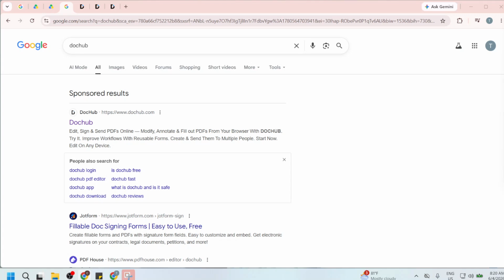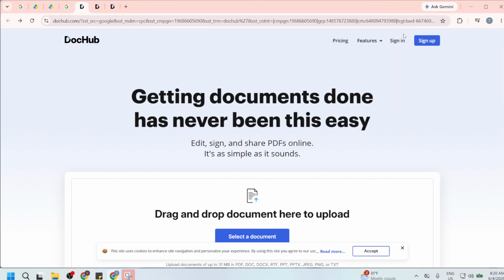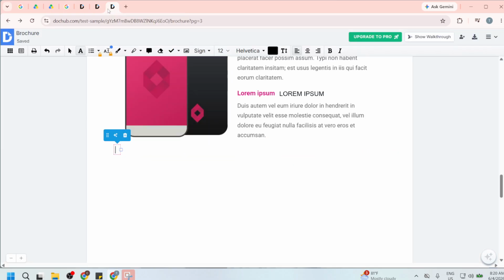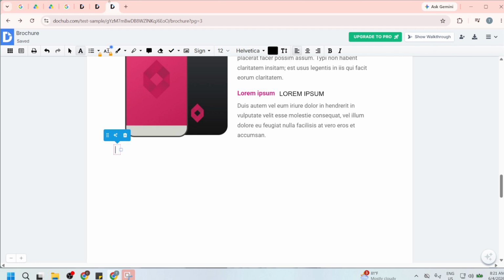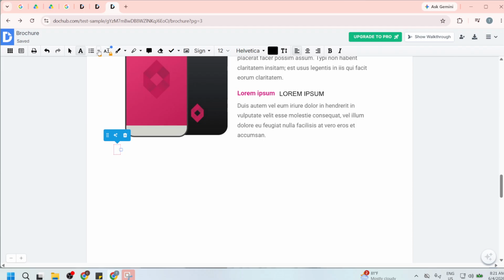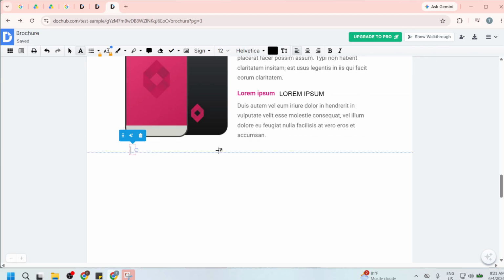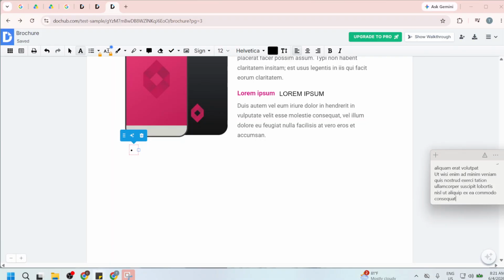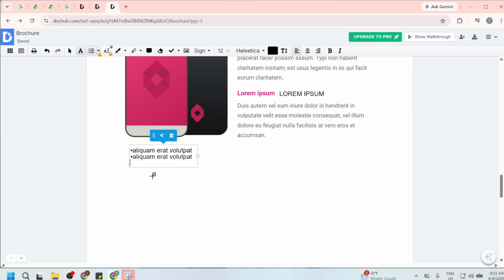How to Add Bullet Points in DocHub [2026 Full Guide]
How to Add Bullet Points in DocHub

In this video, we show you exactly how to add bullet points in DocHub. Utilizing bullet points can greatly enhance the clarity and organization of your documents, making important information stand out for readers.

Mastering the use of bullet points not only helps in structuring your content effectively but also improves the overall visual appeal of your documents. This feature is essential for anyone looking to create professional-looking annotations and notes in DocHub.

Technical Specs:
Software: DocHub; Feature: Document Editing.